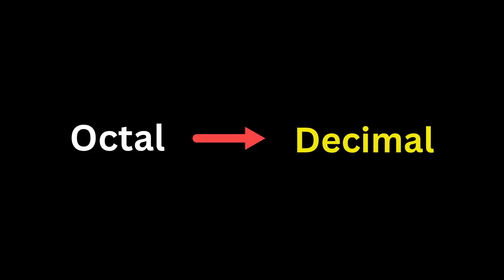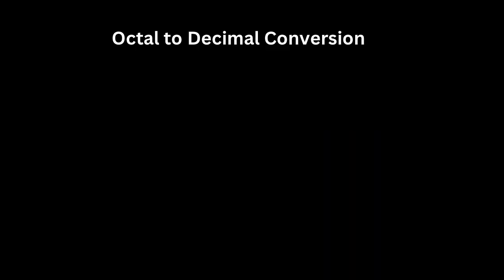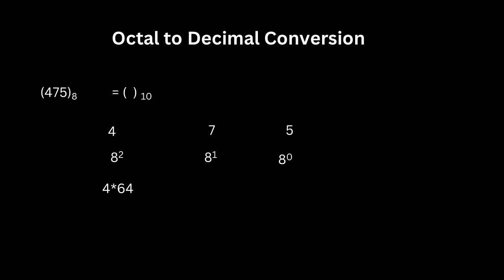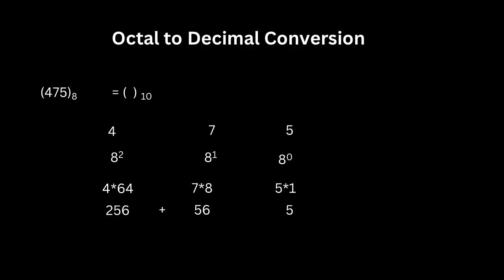Octal to Decimal Conversion | Step by Step Number System Tutorial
Learn how to convert octal numbers to decimal easily with this step-by-step guide!
In this video, we take the octal number 475 and convert it into decimal using powers of 8. Perfect for beginners and students learning number systems.

✅ Topics Covered:

Understanding the octal number system
Powers of 8 for each digit
Step-by-step multiplication and addition
Converting octal 475 to decimal
Practice more examples and master octal to decimal conversion!